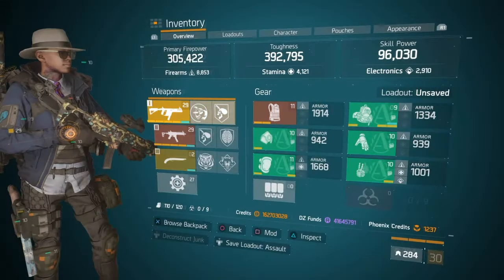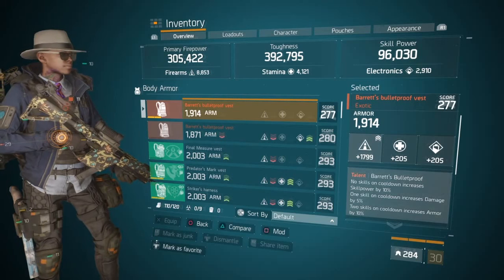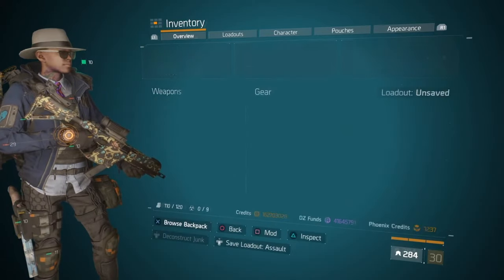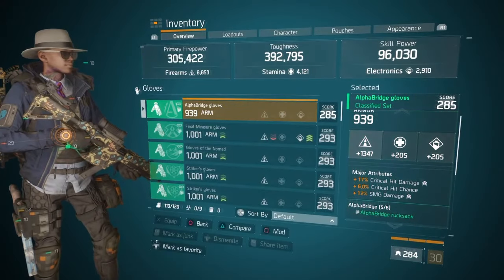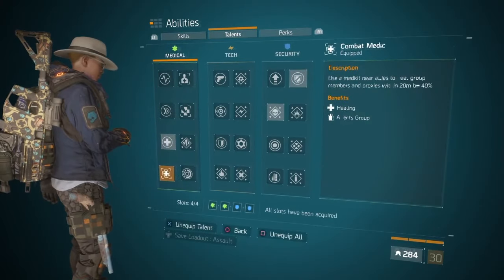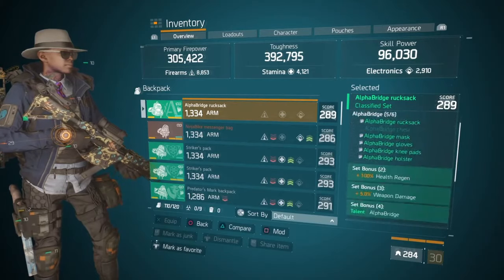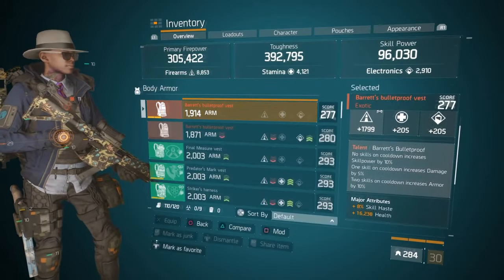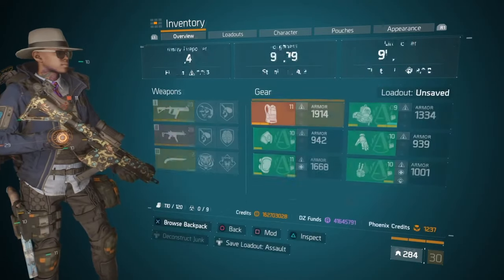ALPHABRIDGE 1.8.1|BEST STRIKER COUNTER|DIVISON|BUILD GUILD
This build absolutely shreds anything it comes across. Its a great counter to striker and pred. Thank you for stopping by.